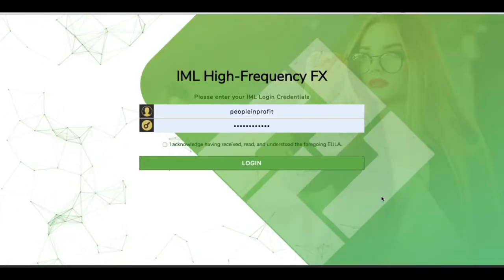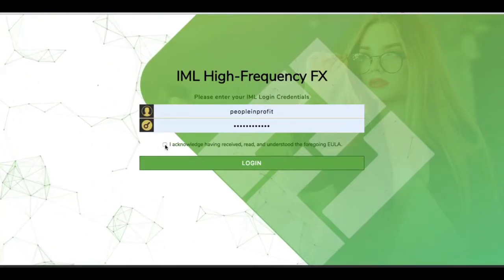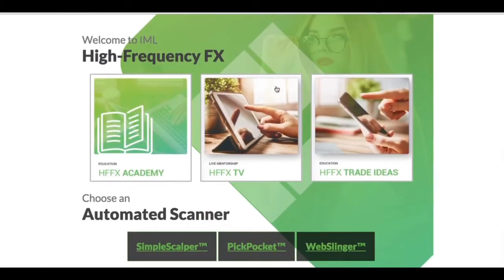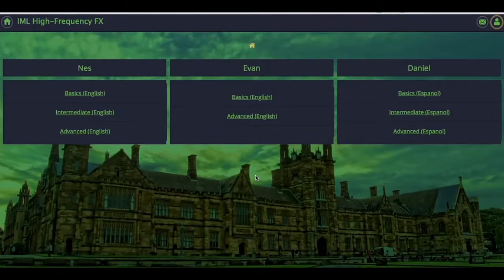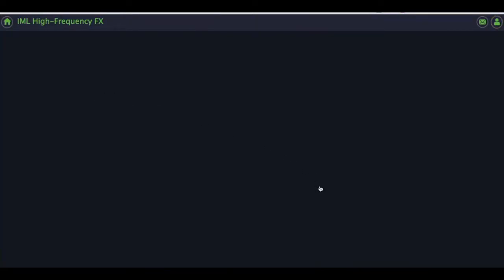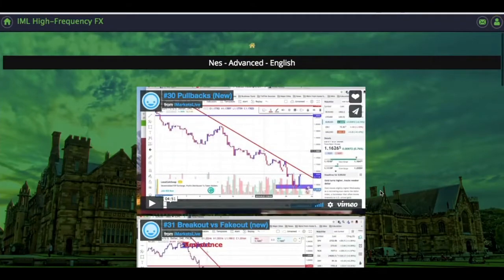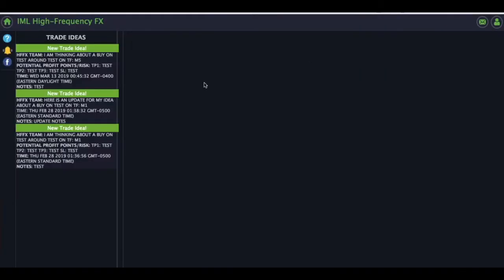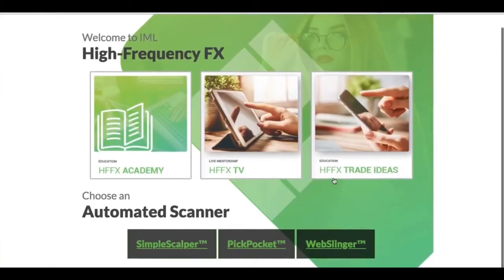IM Academy/iMarkets Live Flagship Product HFX tutorial